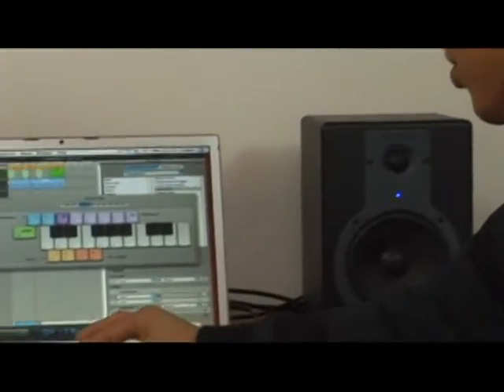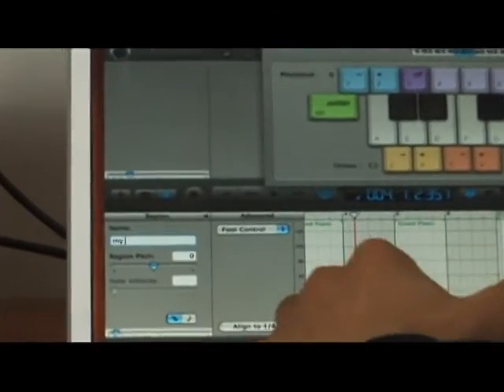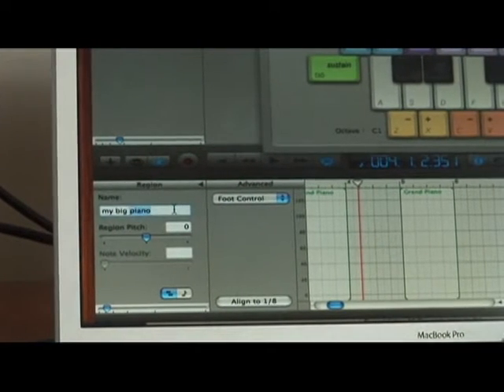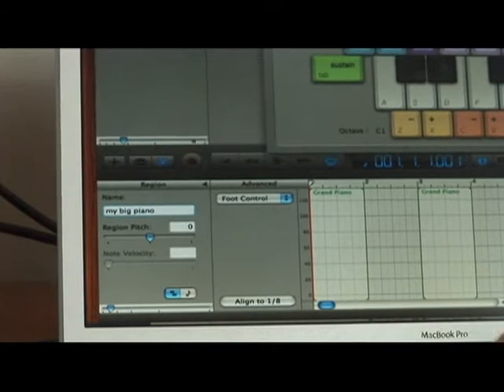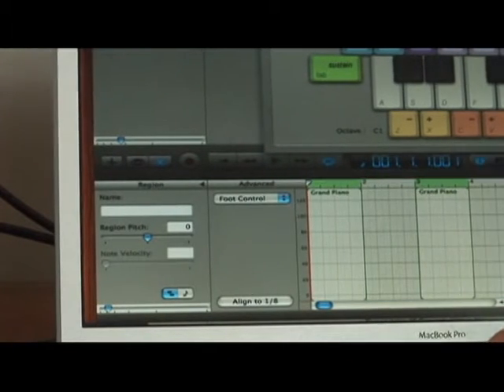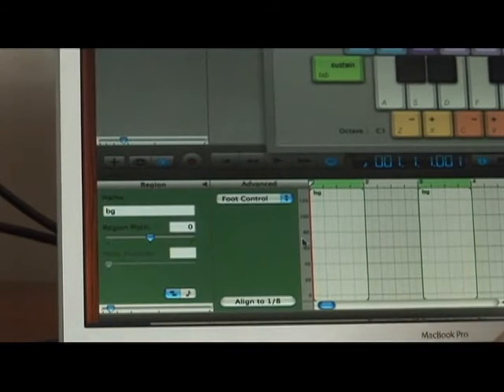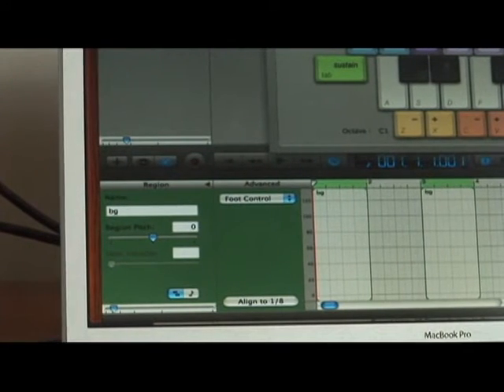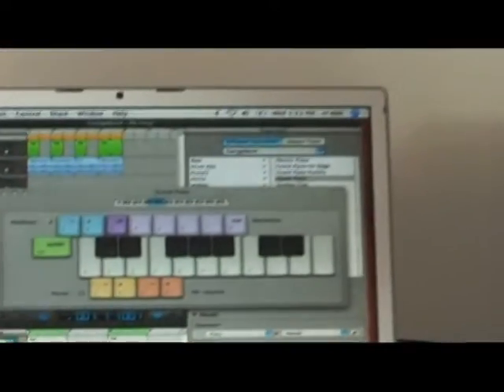Using Apple's GarageBand : Naming Tracks in GarageBand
Naming tracks in GarageBand can be done before the track is created or after with the click of a mouse. Learn how to name or rename a track from a recording expert in this free music recording video.

Expert: Rattanak Ouk
Bio: Rattanak Ouk is a engineer and producer. He is the owner of the Armory Recording Studio and is also the founder of new day productions and Salmon&Ouk Management.